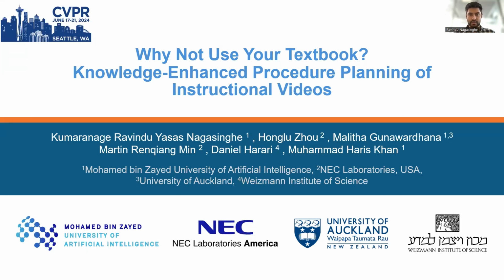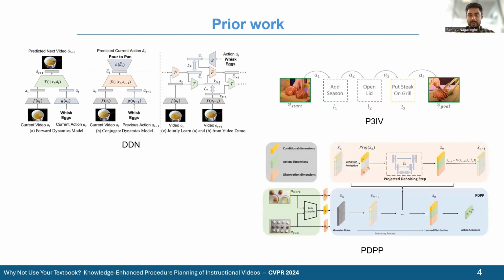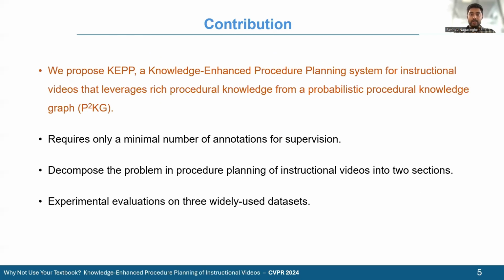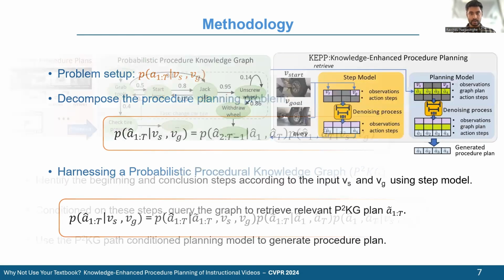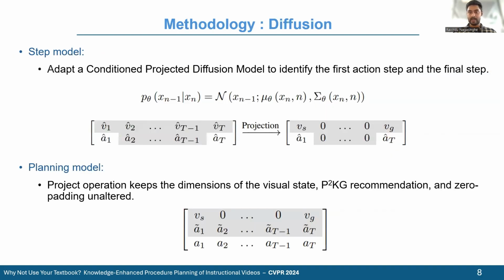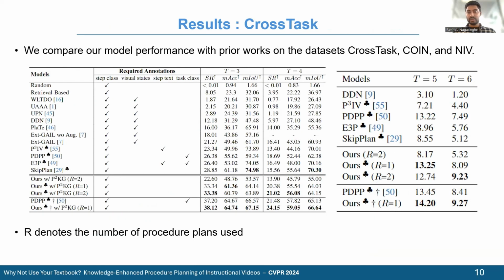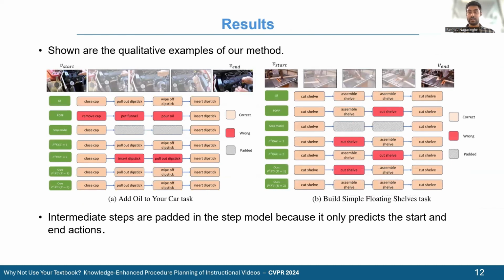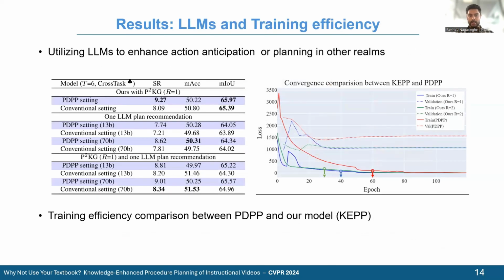Why Not Use Your Textbook? Knowledge-Enhanced Procedure Planning of Instructional Videos - CVPR 2024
Why Not Use Your Textbook? Knowledge-Enhanced Procedure Planning of Instructional Videos

Authors: Kumaranage Ravindu Yasas Nagasinghe,  Honglu Zhou,  Malitha Gunawardhana, Martin Renqiang Min, Daniel Harari, Muhammad Haris Khan

Abstract:
In this paper, we explore the capability of an agent to construct a logical sequence of action steps, thereby assembling a strategic procedural plan. This plan is crucial for navigating from an initial visual observation to a target visual outcome, as depicted in real-life instructional videos. Existing works have attained partial success by extensively leveraging various sources of information available in the datasets, such as heavy intermediate visual observations, procedural names, or natural language step-by-step instructions, for features or supervision signals. However, the task remains formidable due to the implicit causal constraints in the sequencing of steps and the variability inherent in multiple feasible plans. To tackle these intricacies that previous efforts have overlooked, we propose to enhance the agent’s capabilities by infusing it with procedural knowledge. This knowledge, sourced from training procedure plans and structured as a directed weighted graph, equips the agent to better navigate the complexities of step sequencing and its potential variations. We coin our approach KEPP, a novel Knowledge-Enhanced Procedure Planning system, which harnesses a probabilistic procedural knowledge graph extracted from training data, effectively acting as a comprehensive textbook for the training domain. Experimental evaluations across three widely-used datasets under settings of varying complexity reveal that KEPP attains superior, state-of-the-art results while requiring only minimal supervision.